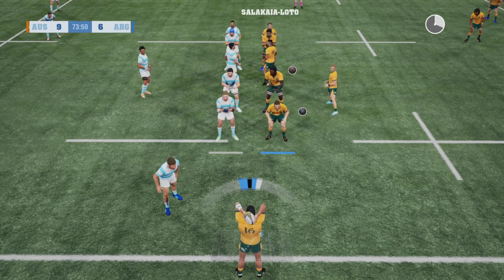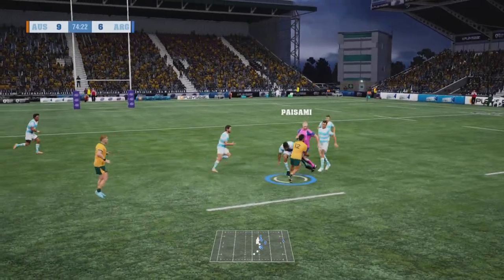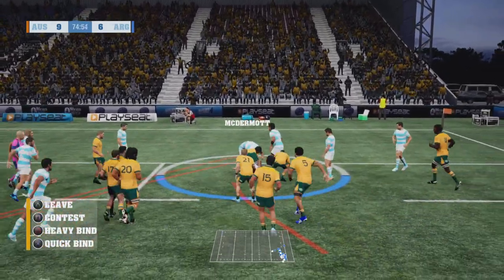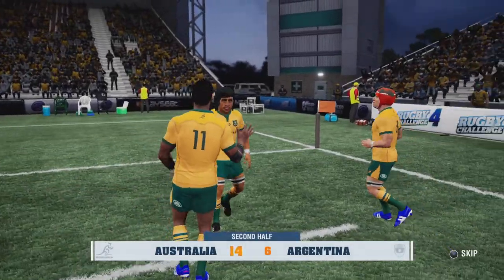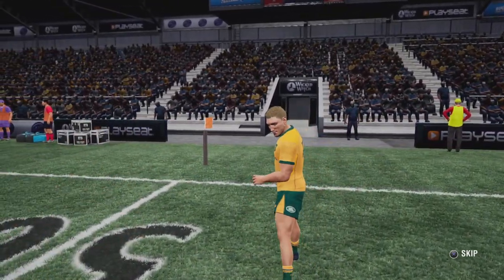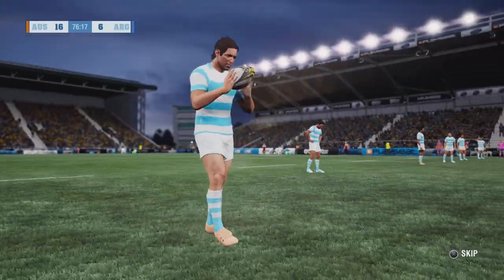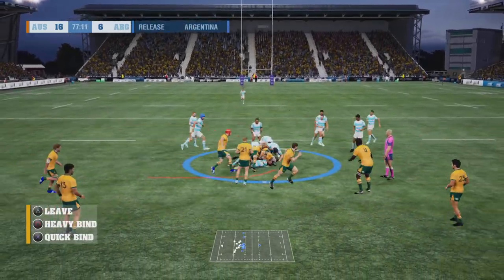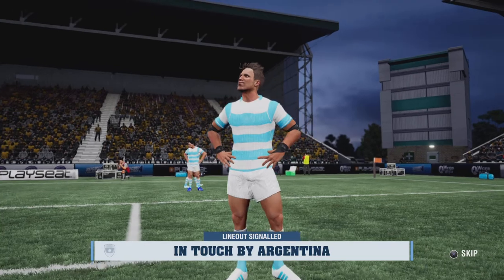Rugby Challenge 4 - RC in UK🇬🇧 Wallabies Replacement Rob Leota scores against Argentina Pumas